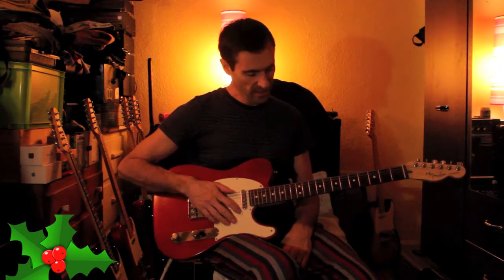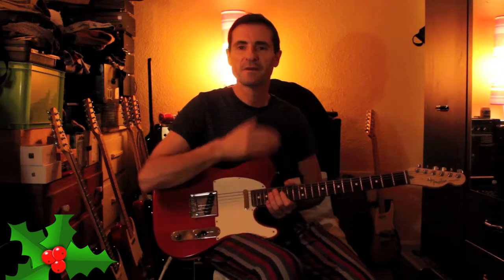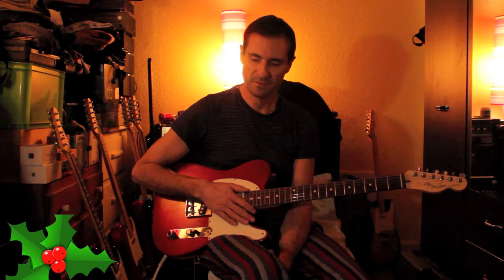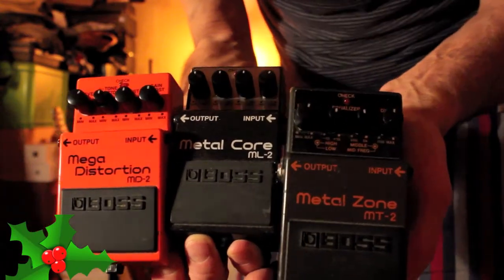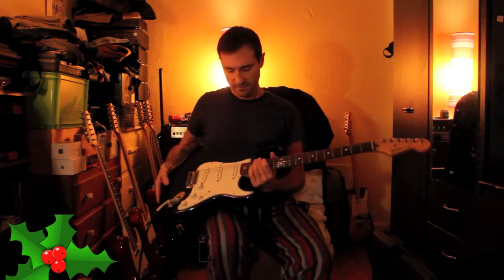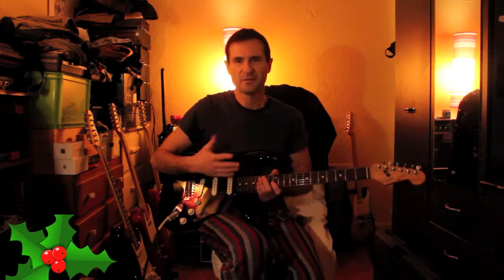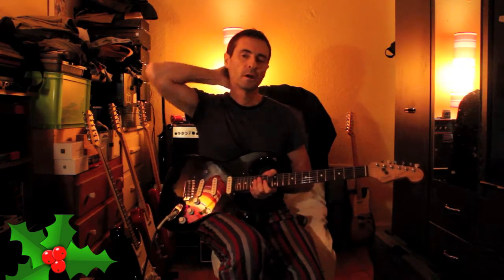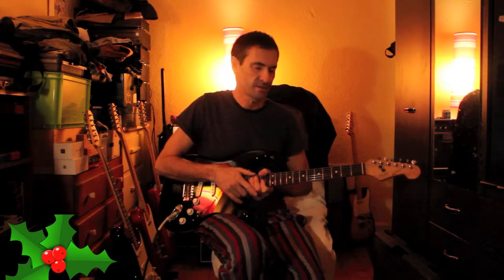GUITAR NEW YEARS RESOLUTIONS FOR 2019!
Stop this! Stop that! Well, we'll see!